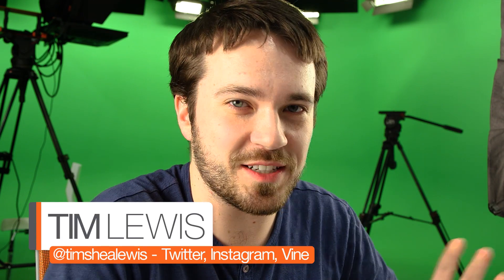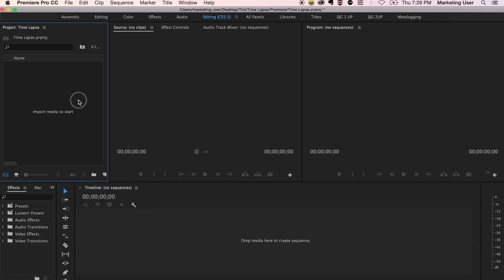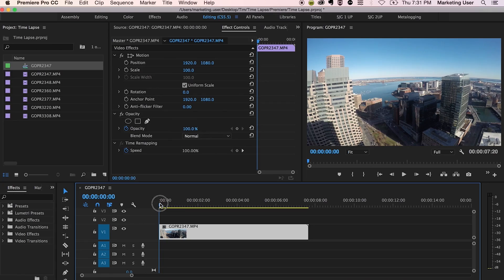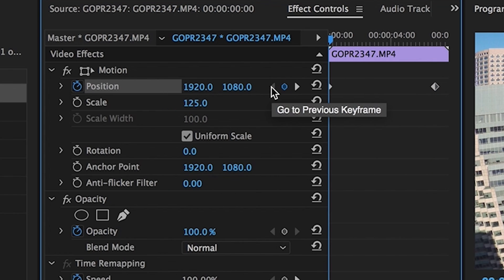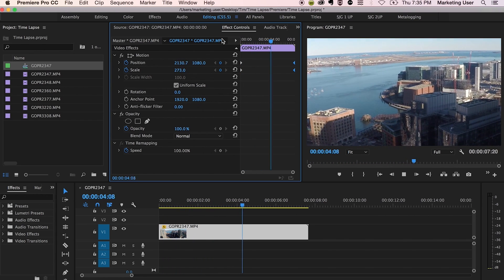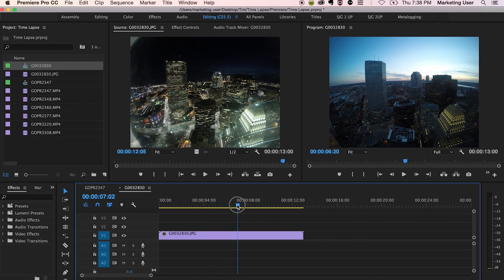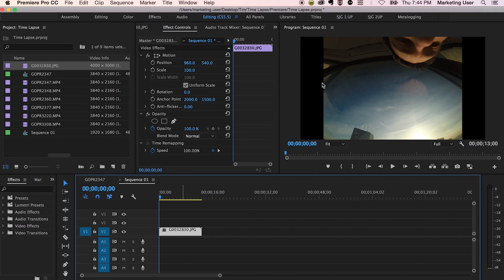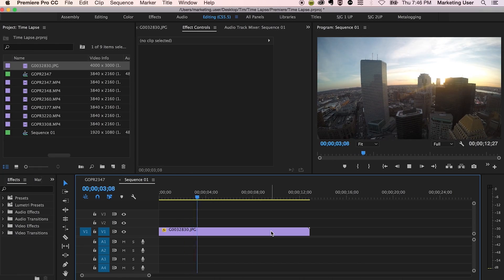How To Create Time Lapses in Adobe Premiere Pro CC - GoPro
This can work for any time lapse footage, video or image sequence. Doesn't have to be GoPro!

Like what you see? Have a question, want to see more of something, brag about your newest creation? Or want to just say hello?

LYRICS: